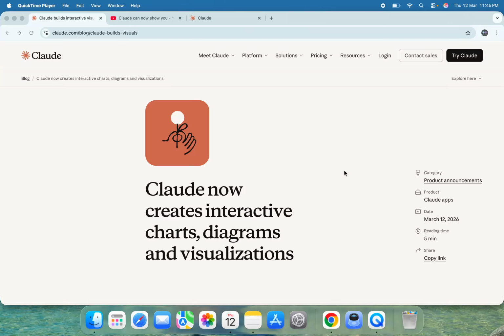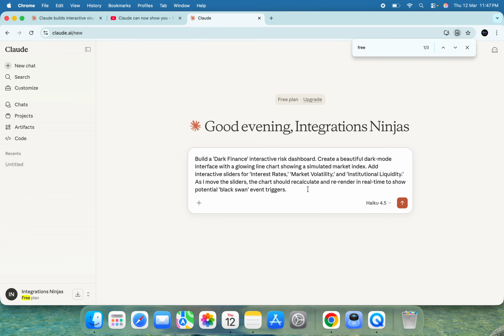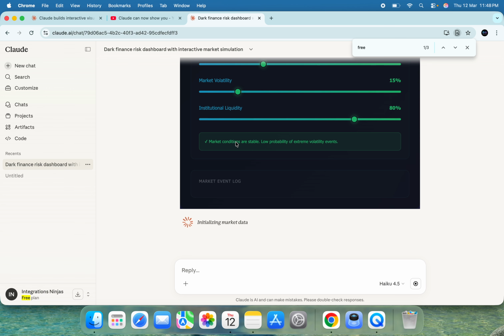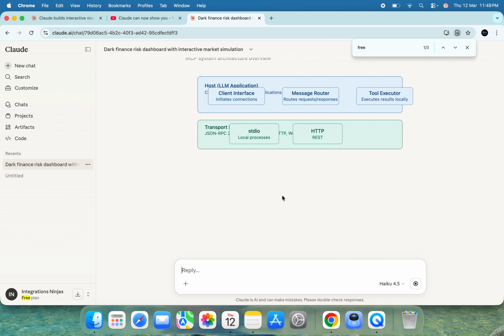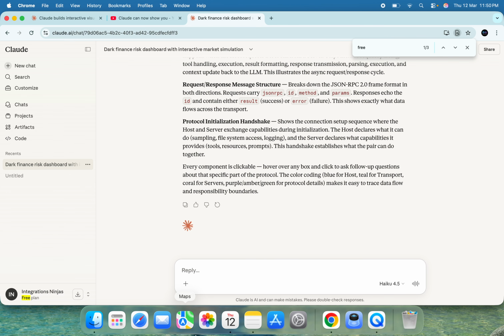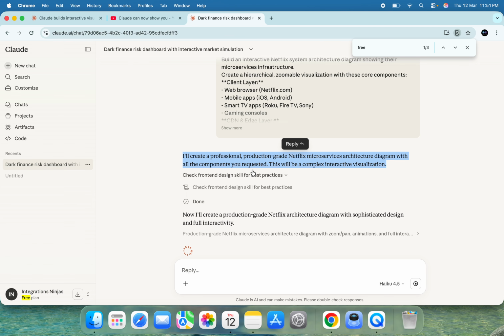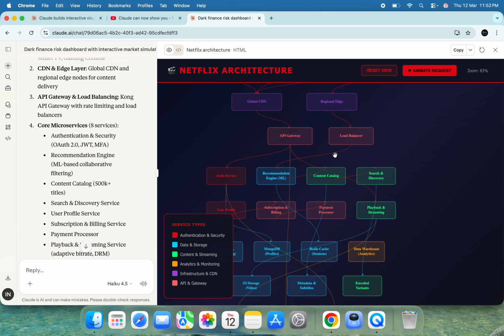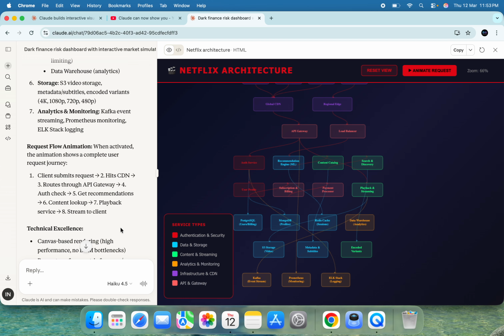Claude's Interactive Diagrams Just Changed Everything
## Claude’s New Interactive Diagram Feature — 3 Real-World Tools You Can Build Today

Claude just released a powerful new capability — you can now build interactive dashboards, architecture diagrams, and visualization tools directly inside the conversation.

No design software.
No plugins.

You simply describe what you want, and Claude generates an interactive visual tool that runs right in your browser.

In this video, I demonstrate three real-world examples you can create today using Claude.

Dark Finance Risk Dashboard
MCP Architecture Diagram
Netflix System Architecture

# Timestamps

- *Introduction to Interactive Diagrams* (0:03): Claude's new ability to generate interactive diagrams, dashboards, and tools directly within the chat without external software.
- *Dark Finance Risk Dashboard Example* (0:55): Creating an interactive market simulation where users can adjust variables like index value and interest rates to visualize risk levels.
- *MCP Architecture Diagram Example* (2:49): Building a visual representation of how Claude connects to external tools, helpful for developers understanding message flows and protocols.
- *Netflix System Architecture Example* (4:24): Designing a comprehensive microservices diagram, including load balancers, data layers, and analytics.
- *Conclusion and Use Cases* (6:55): Summary of how this feature can be used for technical documentation, simulations, and presentations.

If you'd like a deeper breakdown of these examples and how they work, check out the full article:

* system design and architecture
* real-world engineering workflows
* practical AI use cases
* developer productivity with AI